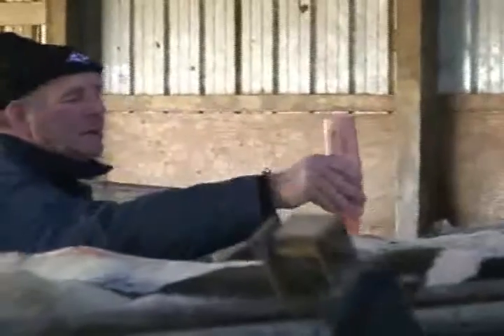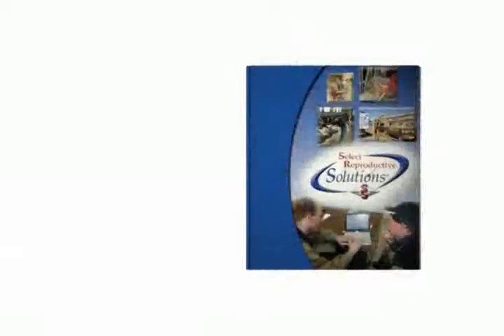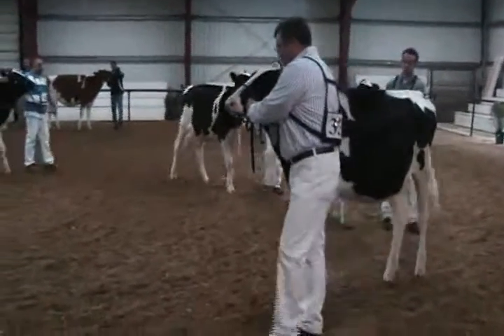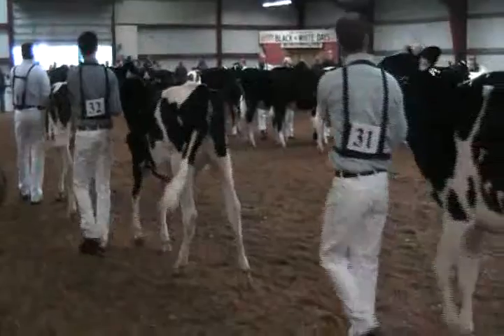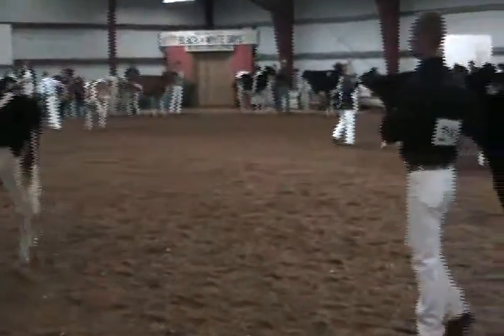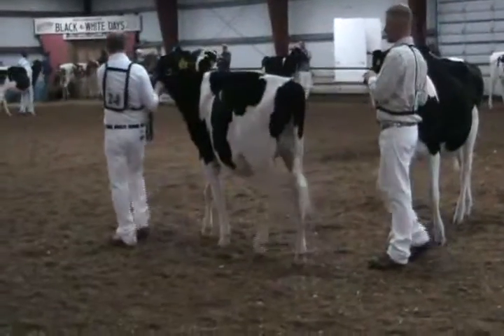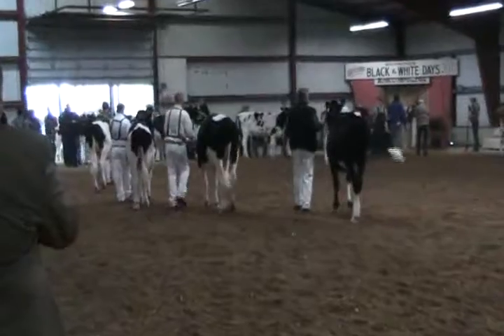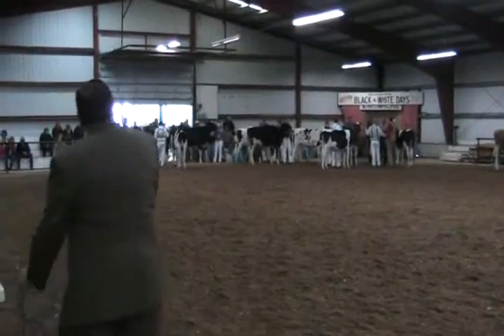2011 Western National Spring Show - Summer Yearling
Summer Yearling (16):
1. Robin-Hood MF Pebbles (Morsan Frontrunner-ET), Mike Berry
2. Alley Goldwyn Collet (Braedale Goldwyn), Westcoast Holsteins
3. Tolamika Dundee Chantelle (Regancrest Dundee), Westcoast Holsteins
4. Canyon-Breeze Demello Dusk (Scientific Demello-ET), Canyon-Breeze Holsteins
5. Doubletree Cade Nadiyah (Regancrest Mac Cade-ET), Doubletree Dairy